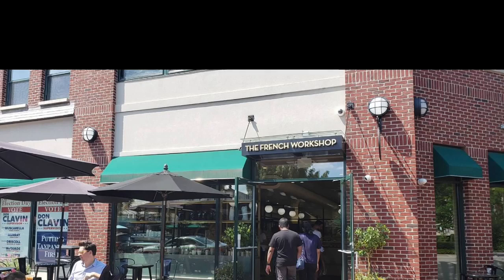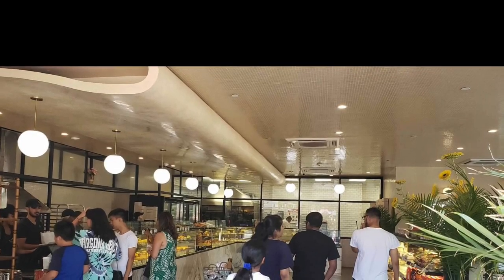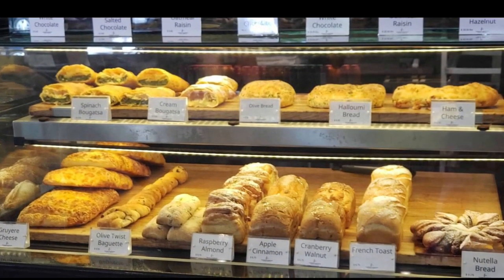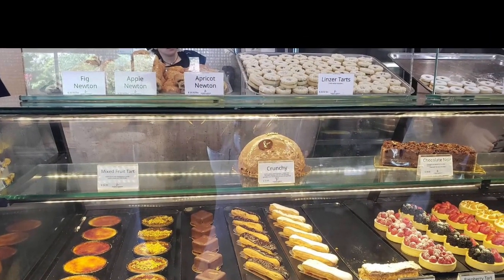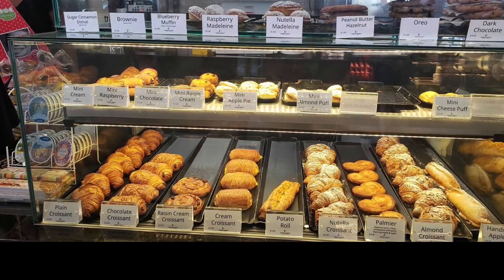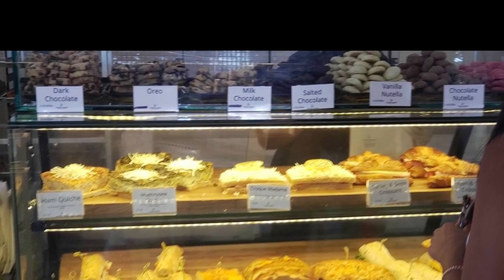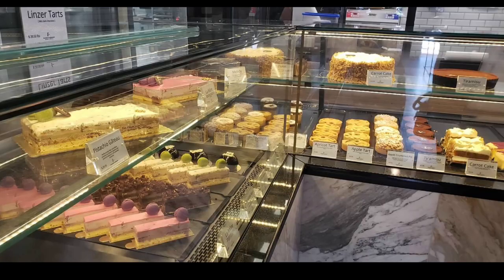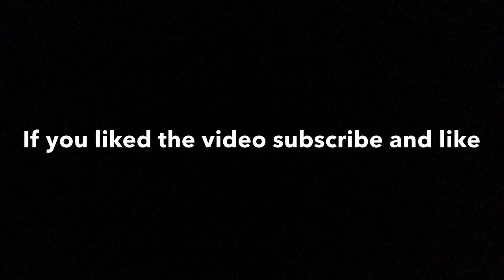The French Workshop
Here’s a glimpse of my visit to The French Workshop